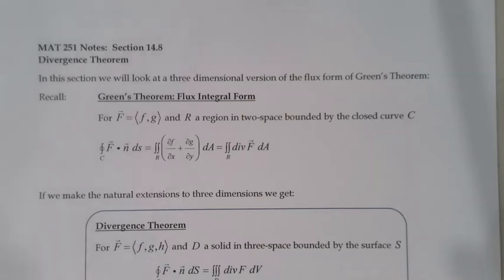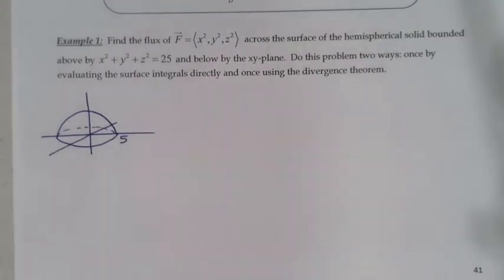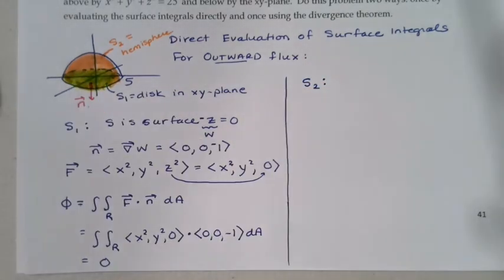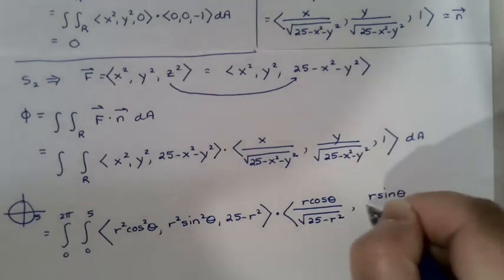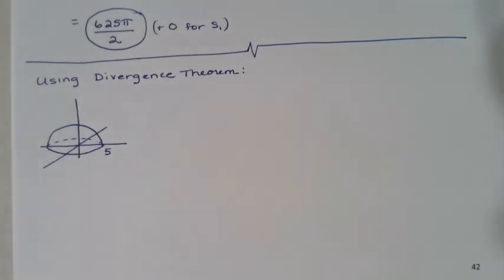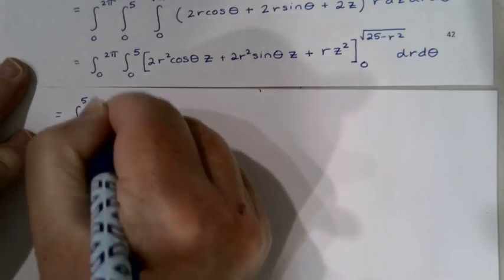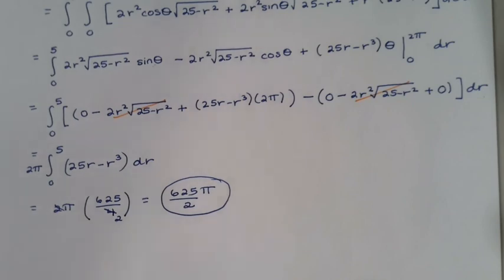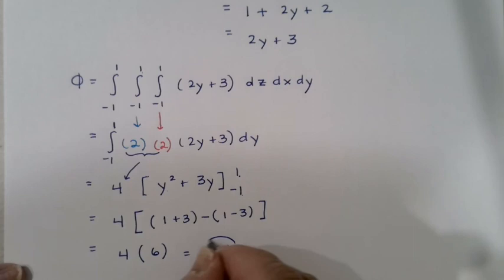MAT 251 14.8